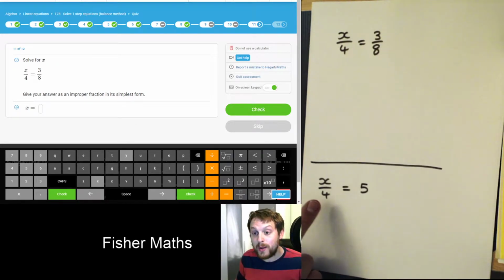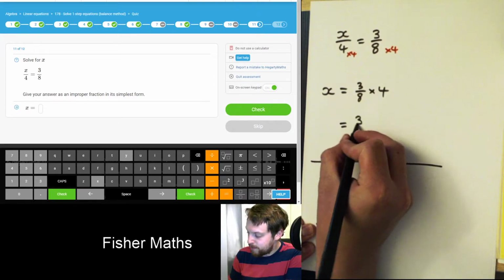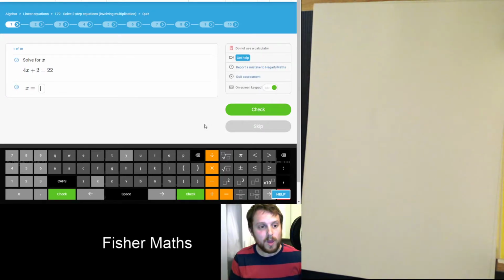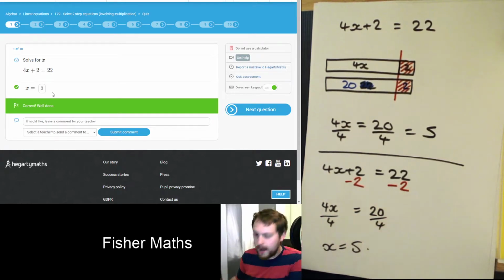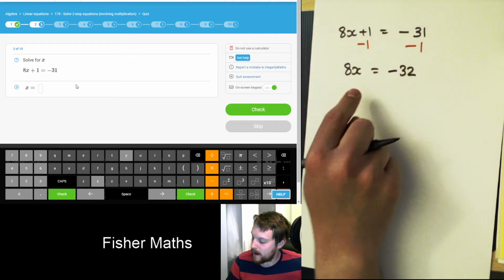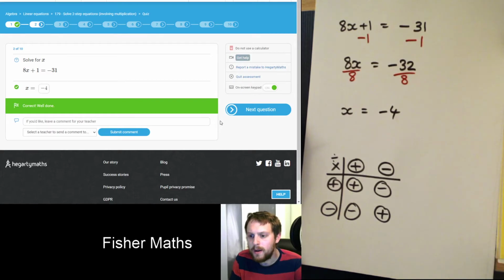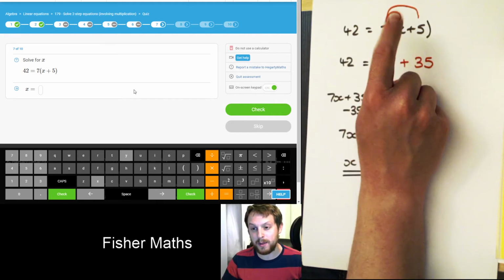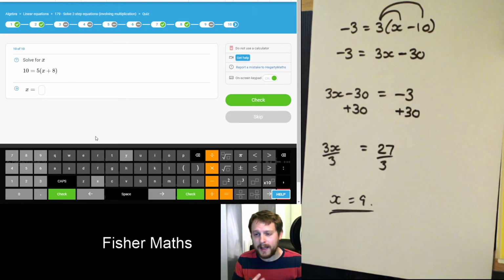Linear equations: finishing tasks 178 and 179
We finish task 178, recap negative numbers, and look at task 179!